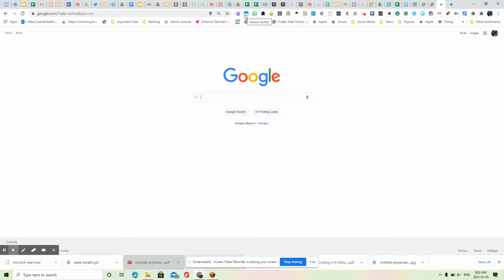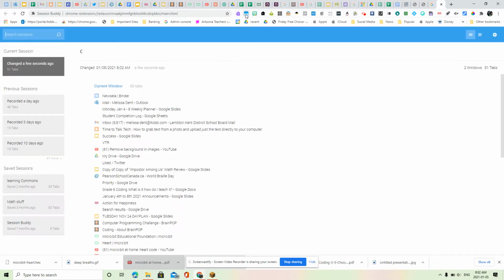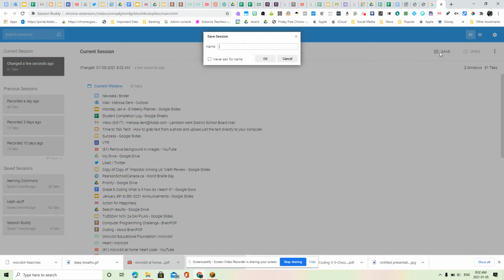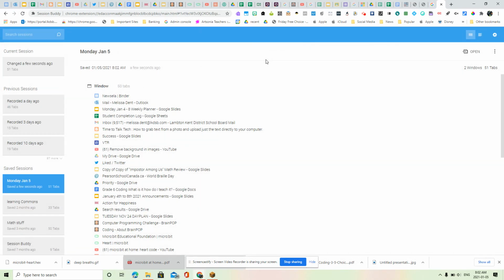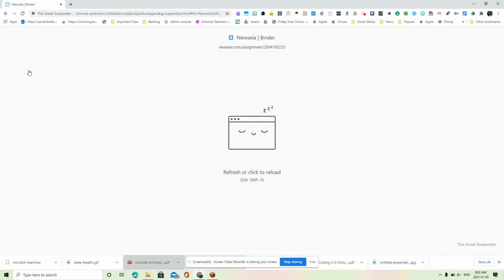Session Buddy to save all of your open TABS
If you want to save all of those open Tabs to get back to later. Use the Chrome extension Session Buddy.